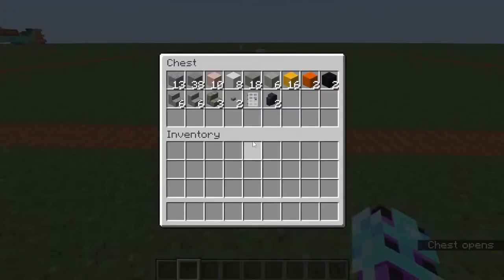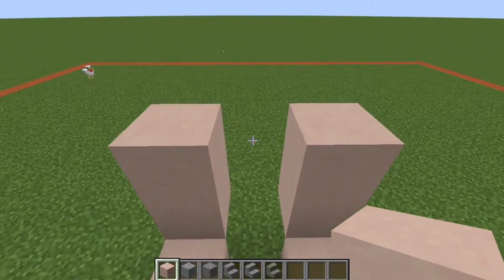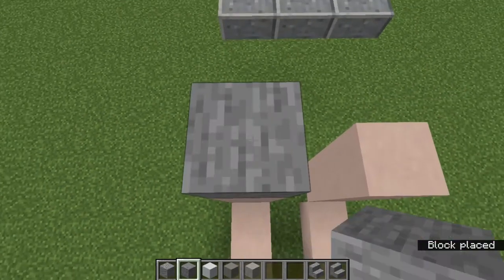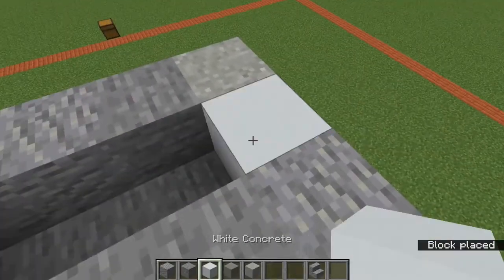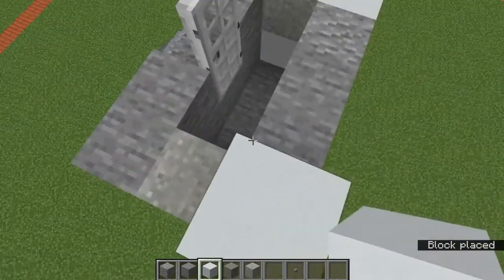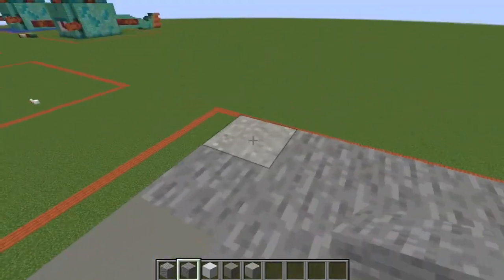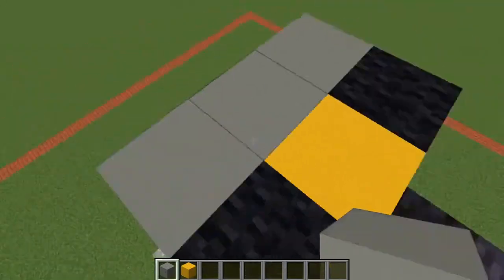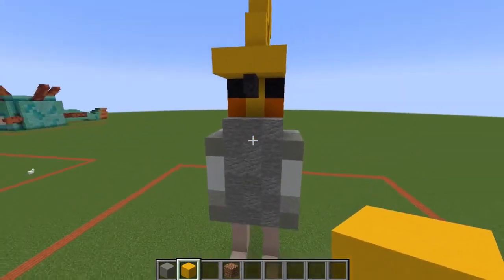How to Build a Parrot! Learn 30 Different Minecraft Mobs in 30 Days in 2023!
Welcome to day 11 of my "30 Day Minecraft Mobs Series"! Today, I'll be showing you how to create a model of a parrot using a variety of different blocks and building techniques.

Throughout the video, I'll be demonstrating how to use blocks such as gray wool, white terracotta, and yellow concrete to create the body, head, and legs of the parrot.

By the end of this video, you'll have all the knowledge and skills you need to create your own unique and lifelike Minecraft parrot. So grab your pickaxes and let's get building!

Materials used:
Andesite: 13
Stone: 38
White Terracotta: 10
White Concrete: 8
Light Gray Concrete: 18
Light Gray Concrete Powder: 6
Yellow Concrete: 16
Orange Concrete: 2
Black Wool: 2
Andesite Stair: 6
Polished Andesite Stair: 6
Mossy Brick Stair: 3
Stone Button: 2
Iron Door: 1
Polished Deepslate Wall: 2

Minecraft 1.19
Hey! I am May! I am a variety game streamer playing The Sims4, Spyro, Kingdom Hearts, Stardew Valley, Civilization 6, Down The Rabbit Hole and more!

Rules:
This is an 18+ stream
Please English Only
Be Respectful
No Politics or Religious Chat
No Spamming
No Hate Speech
No Self Promo or Advertising
No Age Chat
No Backseating
No Pet Names

Content Creators: I would love to support you, but also ask that you respect my streaming space. If I can answer on stream I will! Please do not join my chat just to promote your own live stream.

If you act like a bot, you will be banned. Help everyone enjoy the stream and don't be a jerk!